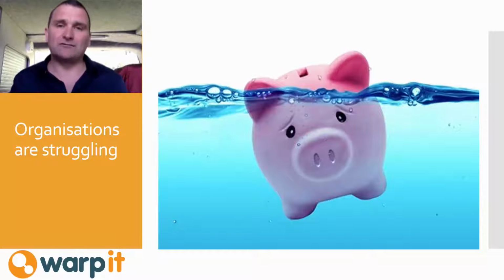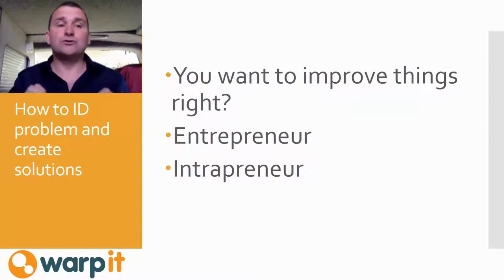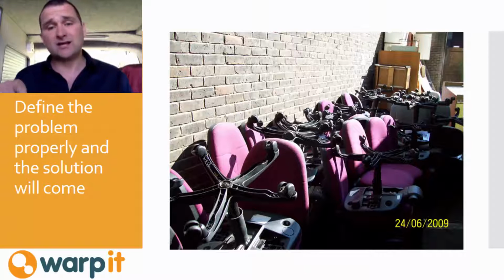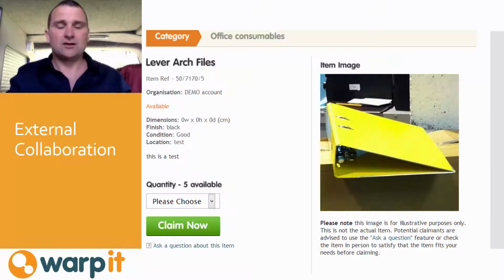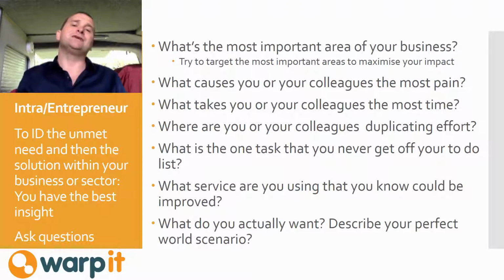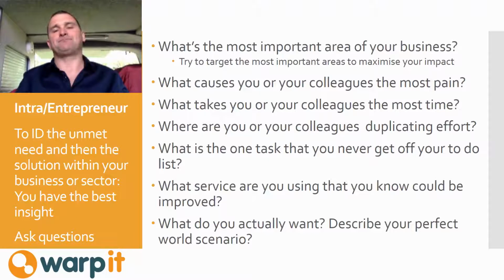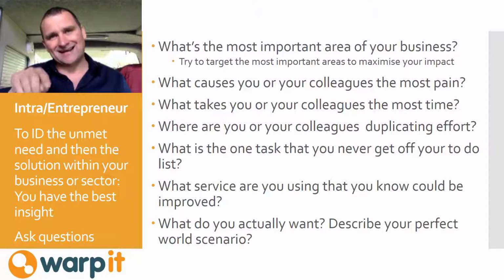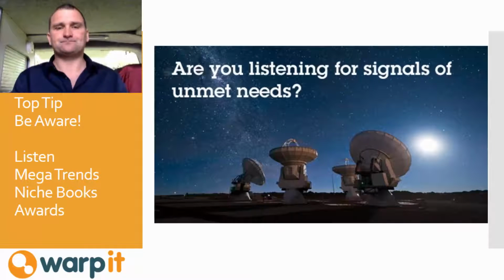First steps to a new business model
If you are frustrated with your job here's how to identify and then bring an idea to commercialisation...so you can leave your job and be free to innovate!

In this presentation I explain how to identify unmet needs at work, in order to build solutions which can be commercialised or improve your career.

The beauty of the presentation is that you don't need to be an ideas person. You just need to be able to correctly define a problem...the solution will bubble up through your subconscious if you define the problem very well.

You will like this video if you want to maximise your impact at work, stuck in a rut at work,  want to escape your boss, escape the commute, escape bureaucracy etc etc.